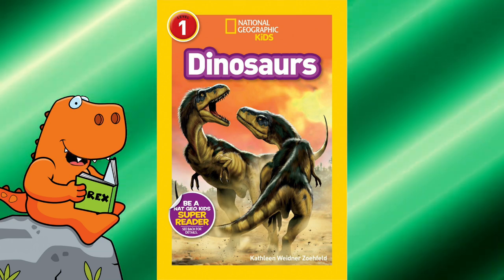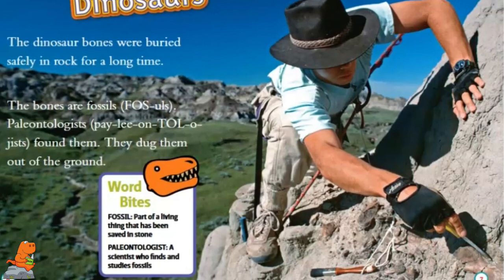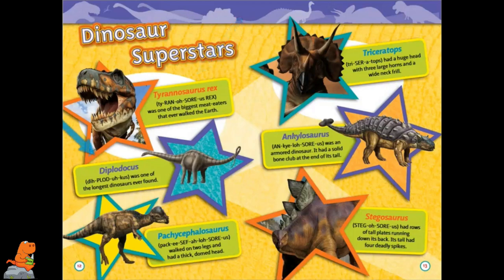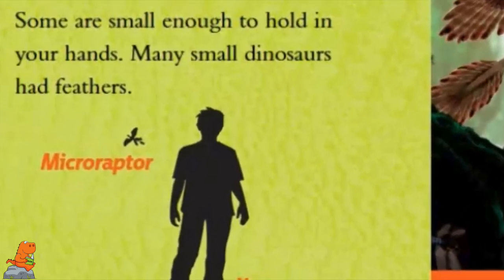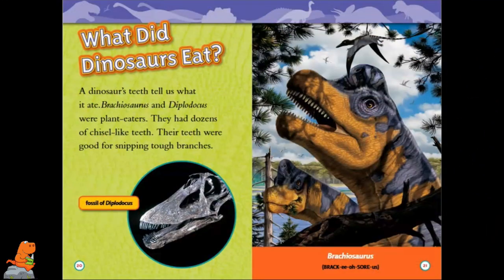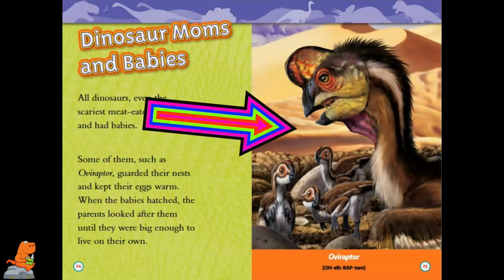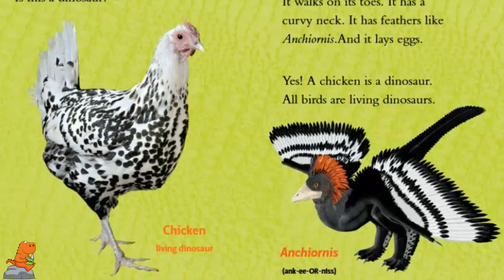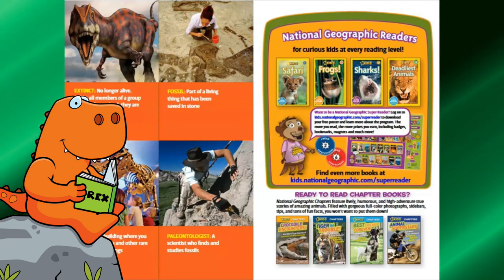🦖 Dinosaur Book Read Aloud: DINOSAURS National Geographic by Kathleen Zoehfeld 🦕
Today Rex Reads "Dinosaurs" by Kathleen Zoefeld, a children's book about dinosaurs, their history and museums. Get ready to learn about meat eaters, plant eaters and more cool dinosaurs.